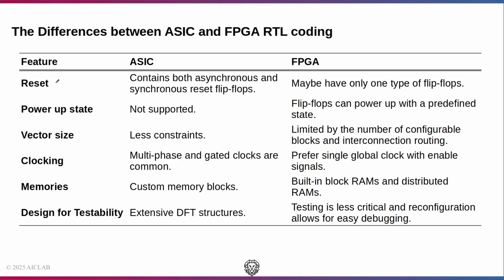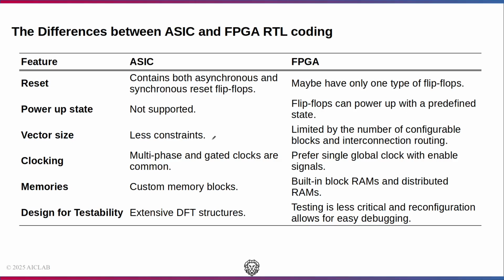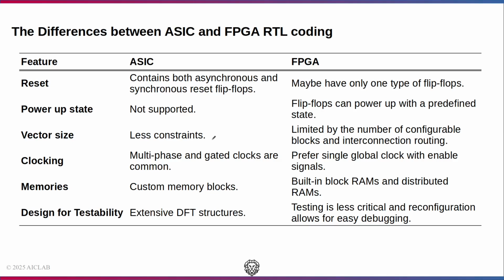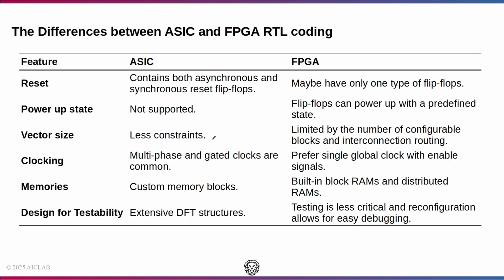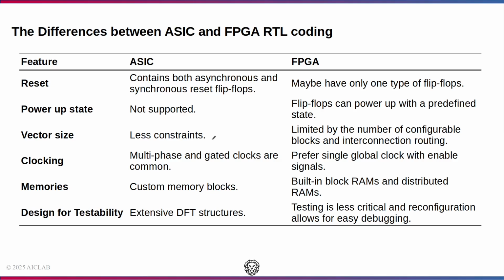4. The Differences Between ASIC and FPGA RTL Coding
• 𝗥𝗲𝘀𝗲𝘁
 - ASIC: Standard cell library contains both asynchronous and synchronous reset flip-flops.
 - FPGA: Maybe have only one type of flip-flops (Both Xilinx and Altera recommends synchronous reset). Synthesis tools utilize extra logic to map the unsupported flip-flop type.

• 𝗣𝗼𝘄𝗲𝗿 𝘂𝗽 𝘀𝘁𝗮𝘁𝗲
 - ASIC: Not supported.
 - FPGA: Flip-flops can power up with a predefined state.

• 𝗩𝗲𝗰𝘁𝗼𝗿 𝘀𝗶𝘇𝗲
 - ASIC: Less constraints.
 - FPGA: Limited by the number of configurable blocks and interconnection routing.

• 𝗖𝗹𝗼𝗰𝗸𝗶𝗻𝗴
 - ASIC: Multi-phase and gated clocks are common for reducing power consumption.
 - FPGA: Prefer single global clock with enable signals; avoid gated clocks.

• 𝗠𝗲𝗺𝗼𝗿𝗶𝗲𝘀
 - ASIC: Custom memory blocks. May have different memory structure than FPGA.
 - FPGA: Use built-in block RAMs and distributed RAMs.

• 𝗗𝗲𝘀𝗶𝗴𝗻 𝗳𝗼𝗿 𝗧𝗲𝘀𝘁𝗮𝗯𝗶𝗹𝗶𝘁𝘆 (𝗗𝗙𝗧)
 - ASIC: Extensive DFT structures (Scan Chains, Built-In Self-Test (BIST)).
 - FPGA: Minimal DFT, as testing is less critical and reconfiguration allows for easy debugging.